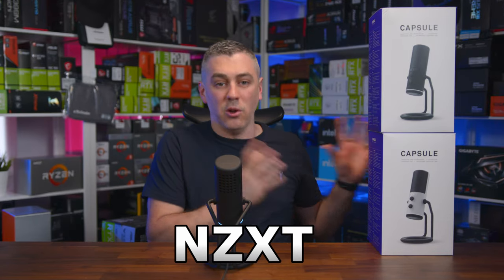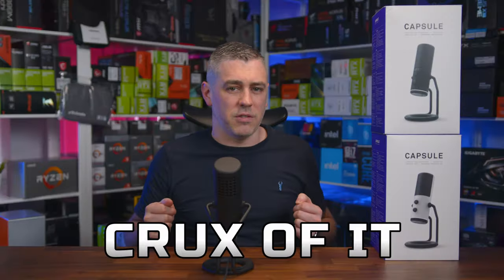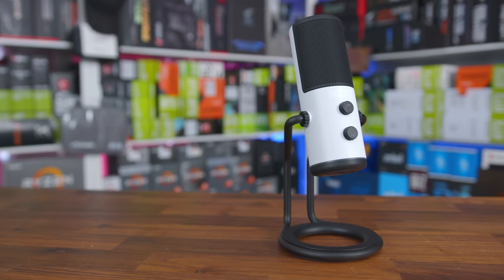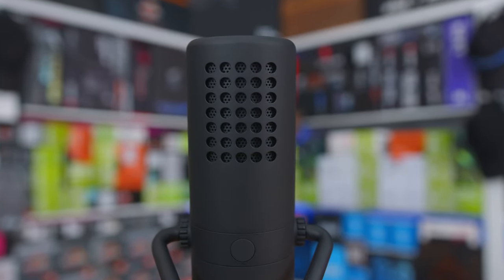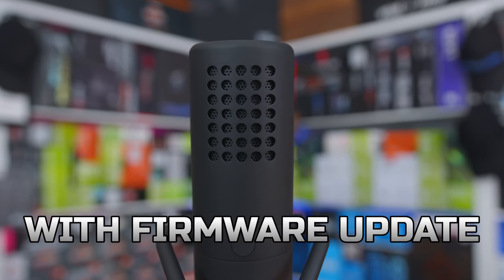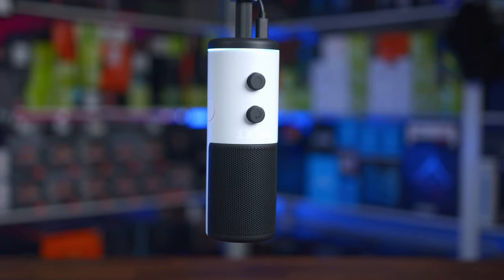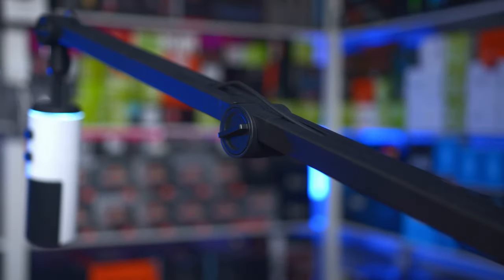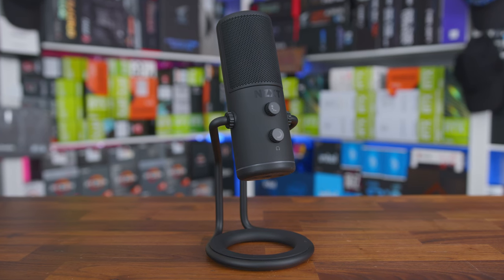NZXT Capsule - I MADE Them Fix It!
When NZXT realised that PC gamers wanted a simple plug and play microphone for gaming and streaming, they thought they had the perfect answer, with the Capsule. Sadly, when it launched, it didn't exactly work as intended, and at its rated audio sample rate, it sounded flat and lacked depth or bass. A few months on and there's finally a fix, which now makes it even better and as it was initially intended.

►UK Links◄

NZXT Capsule (White)
NZXT Capsule (Black)
NZXT Boom Arm
►US Links◄

NZXT Capsule (White)
NZXT Capsule (Black)
NZXT Boom Arm